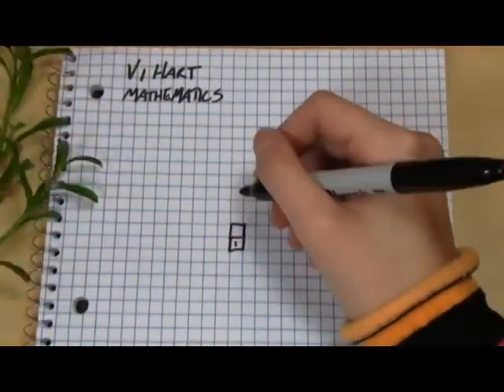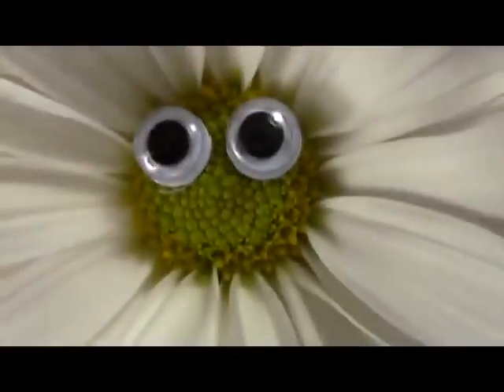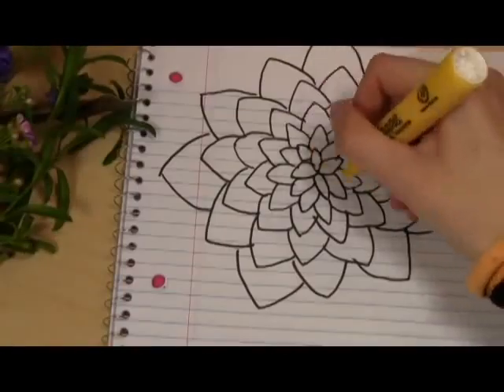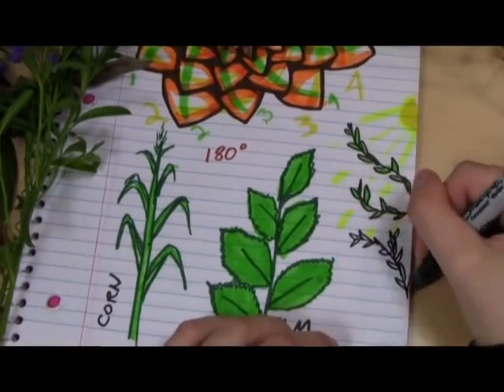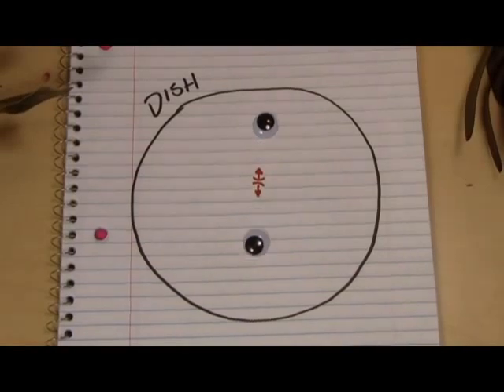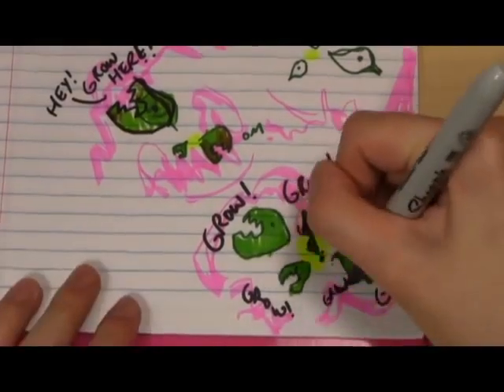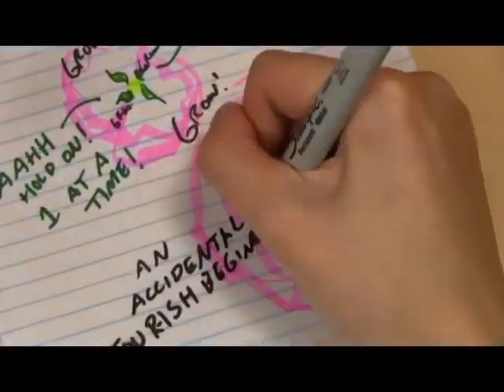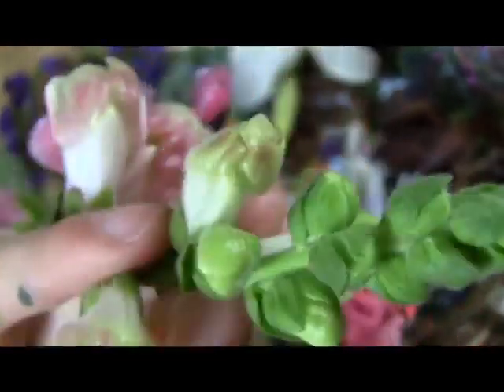The Story of Spirals - Fibonacci number and Plants Part 3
Mathematics is really amazing. And after watching this awesome video, I sure you will agree with me.

Do you like The Story of Spirals - Fibonacci number and Plants Part 3 video?